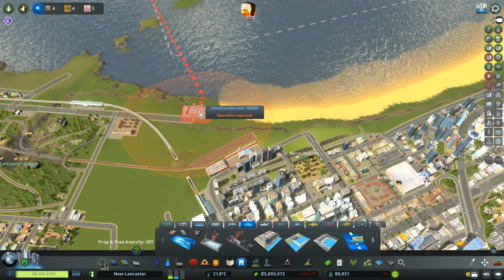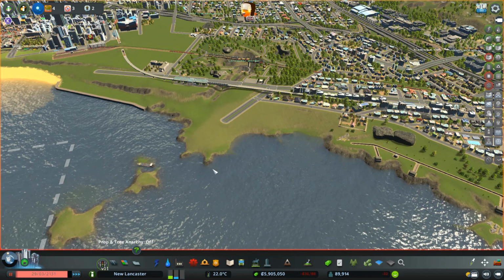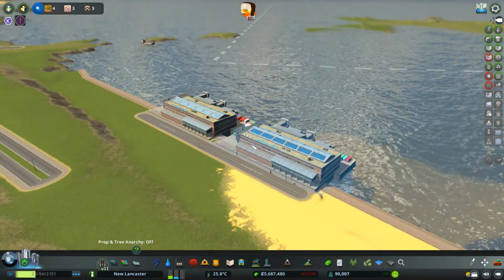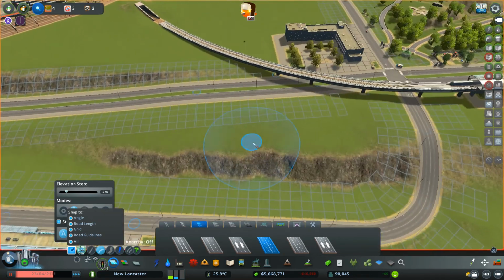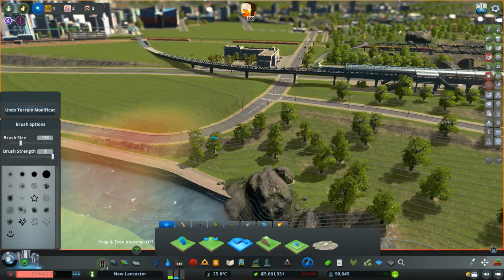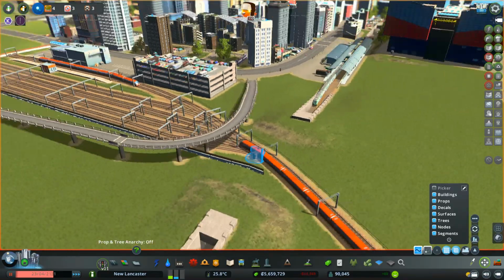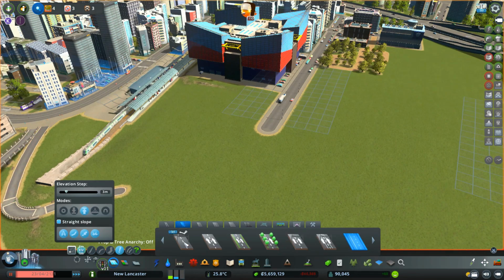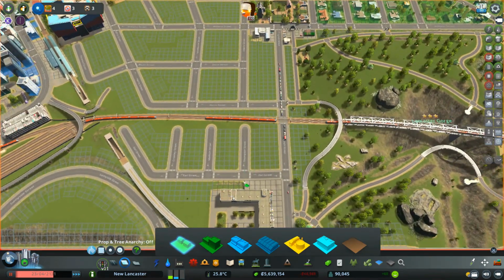Cities Skylines - Building a Cruise Ship Port - New Lancaster - Episode 71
In this episode we build a cruise ship harbour in the city! We also look at a minor issue to the intercity trains (the issue show has been fixed!) as well as looking at expanding residential city.

This video depicts the building of a city on a map from the Sunset Harbor DLC.

Watch me struggle with the game mechanics too!

Music: Images of Tomorrow – Unicorn Heads; Song of Mirrors – Unicorn Heads; Digital Secrets – Unicorn Heads